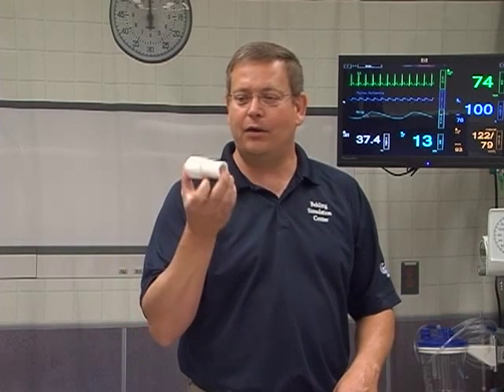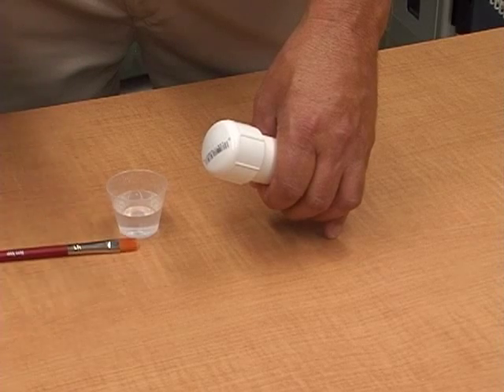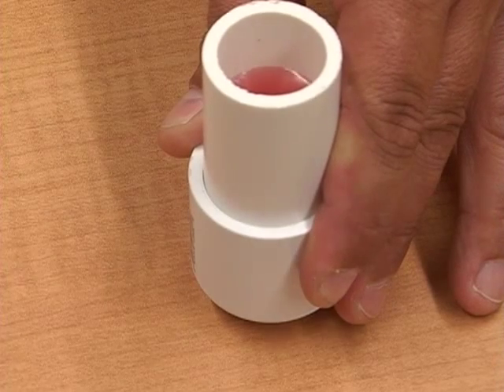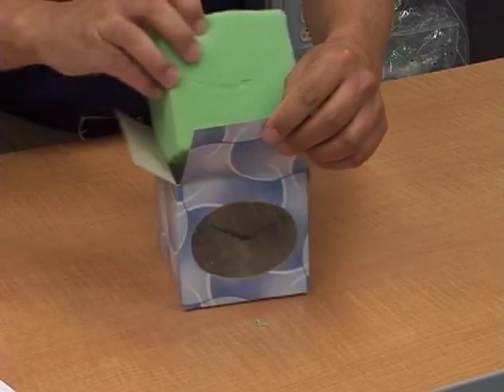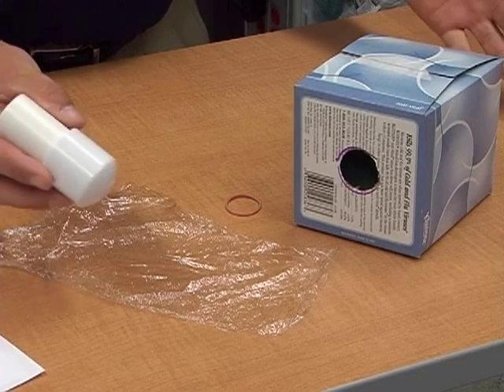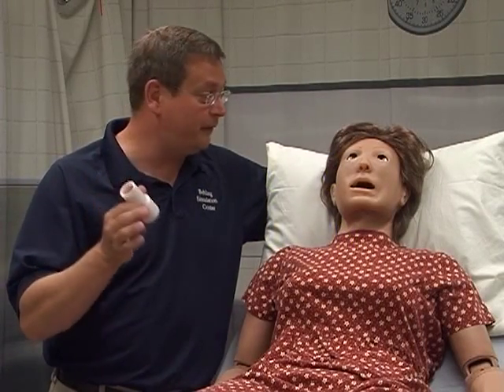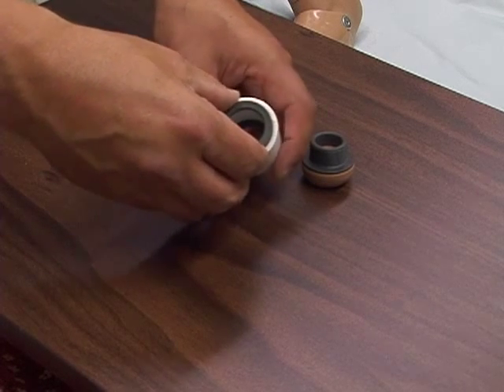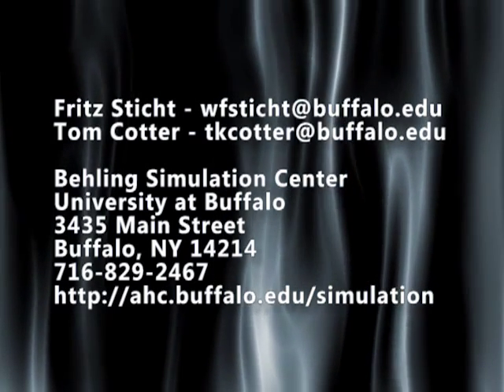Creating a Uterus Model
Follow along as simulation specialists from the Behling Simulation Center demonstrate how to create a functional uterus out of PVC that can handle multiple gyn procedures.  This video is an entry for the 2012 Gathering of Healthcare Simulation Technology Specialists (SimGhosts.Org) conference in Las Vegas.

Created by: Dr. Bruce Campbell, Fritz Sticht, Tom Cotter